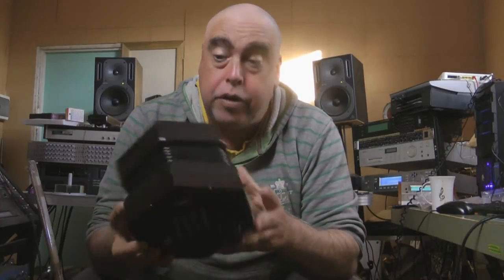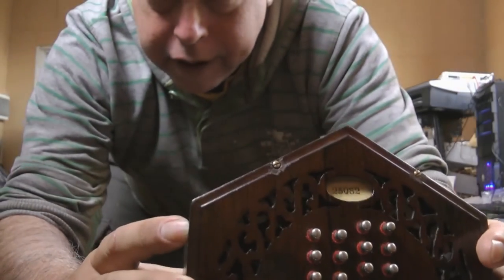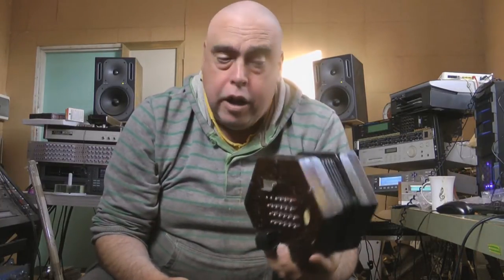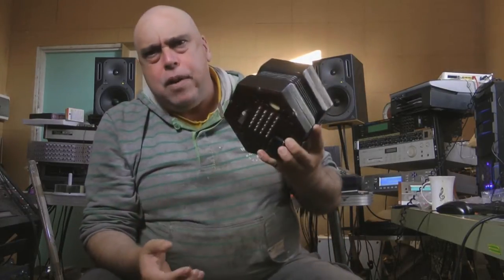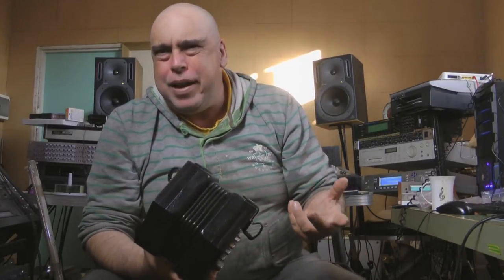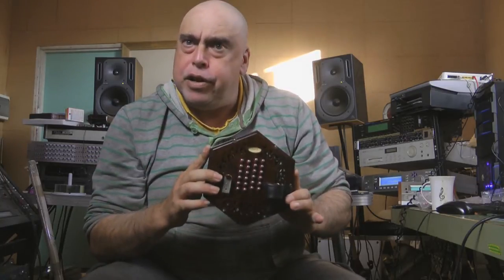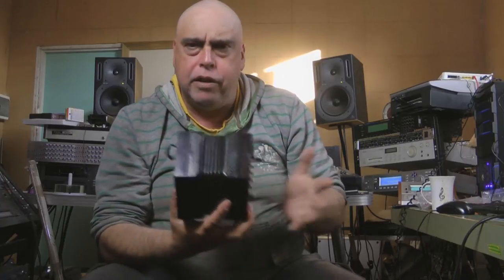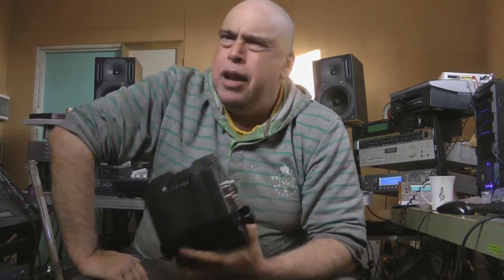Wheatstone English Concertina Demo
A quick demo of my new (old) concertina that I am using on my latest recording project. The tunes featured are "Off to California" and "The Oyster Girl" otherwise known as "Highbury Jig"